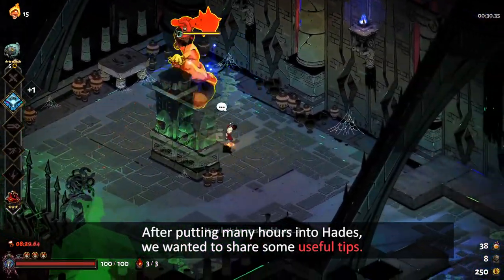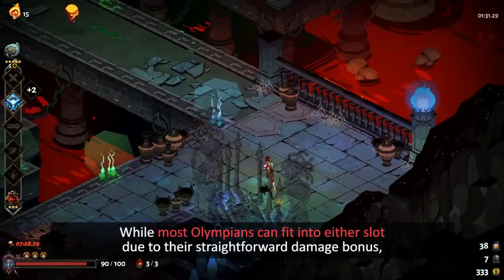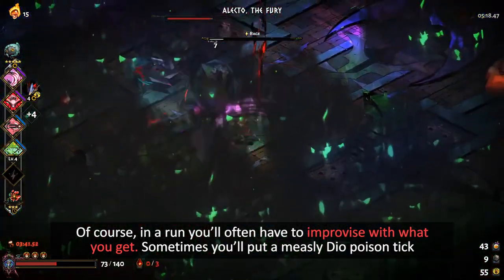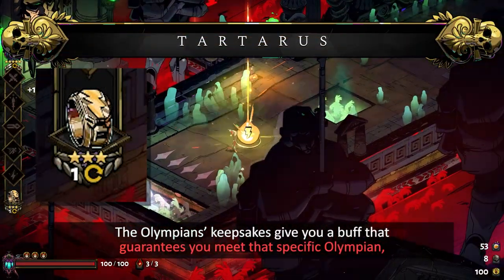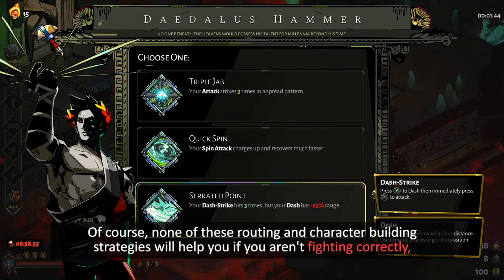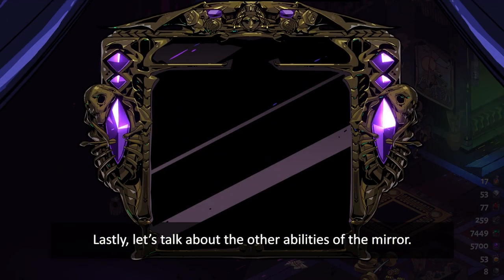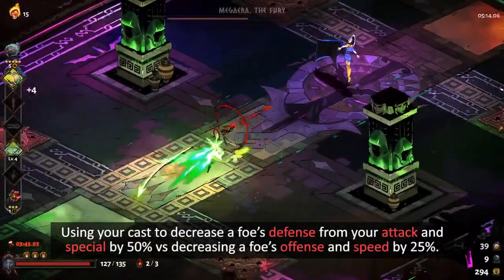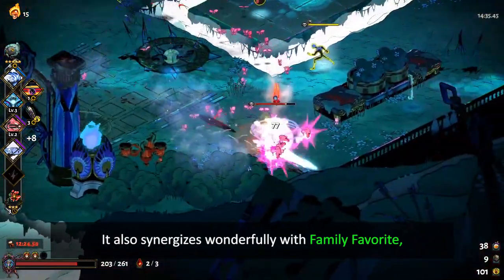Advanced Guide to Hades, Part 1: 0-20 Heat